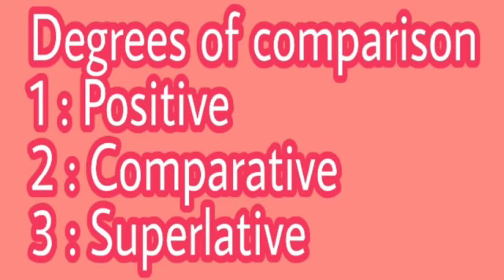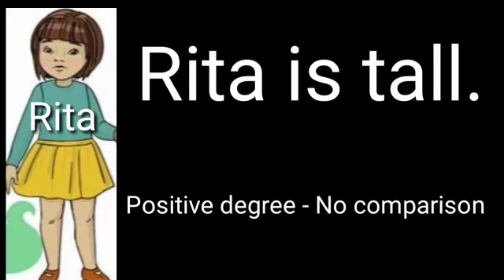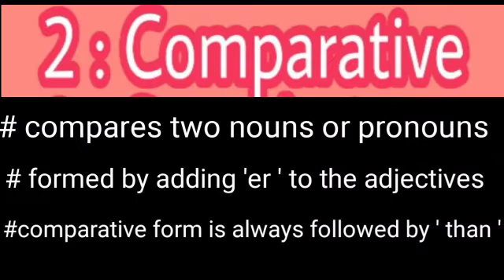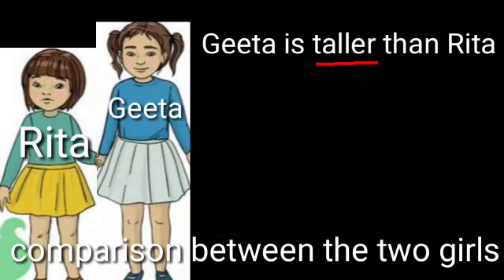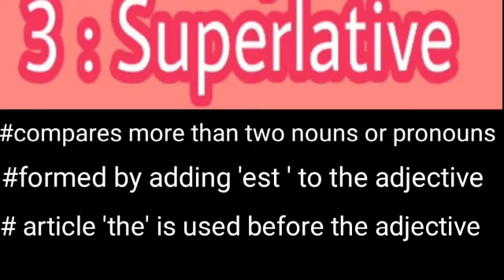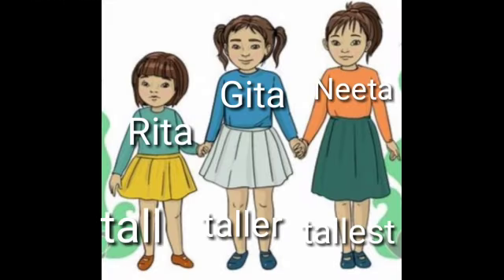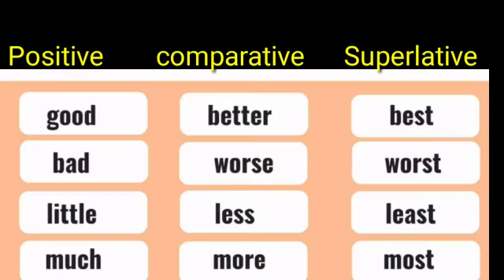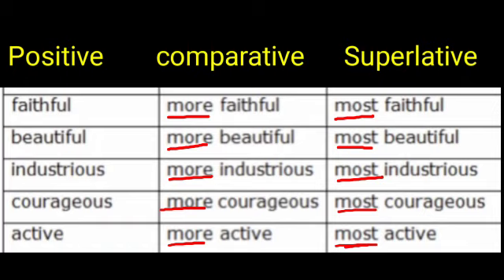Degrees of comparison .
This video is an easy explanation of degrees of comparison of adjectives .